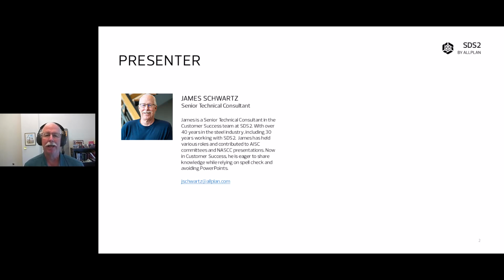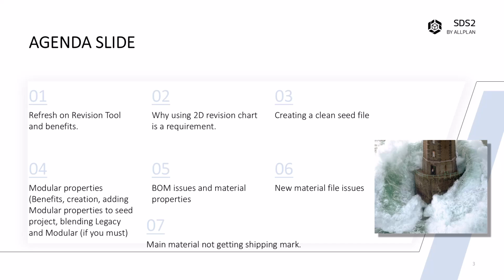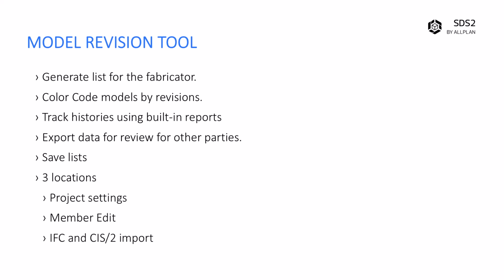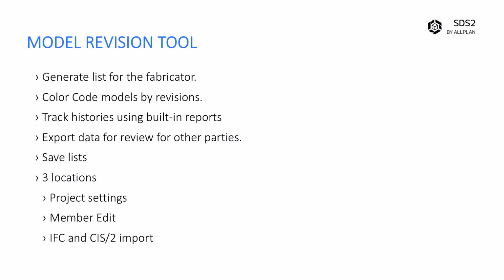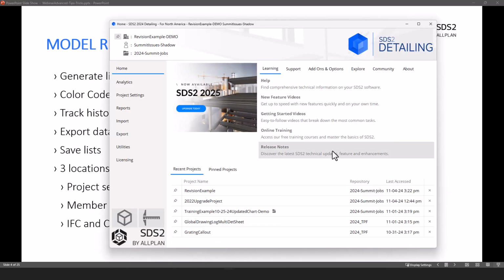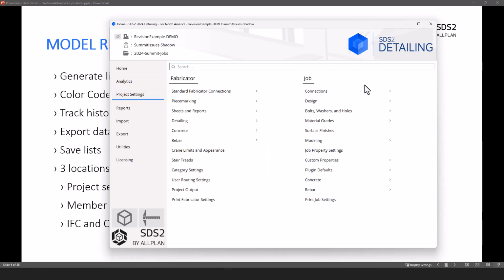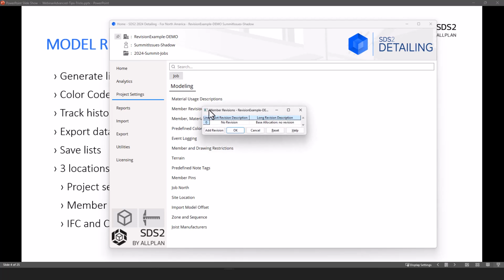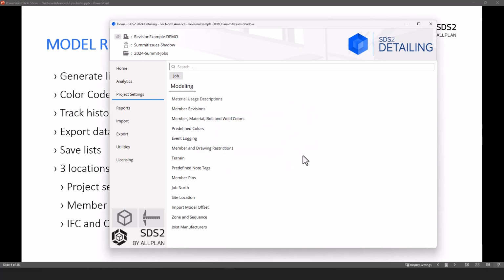SDS2 Masterclass: Expert Tips and Tricks for Advanced Users Webinar Preview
Take a deep dive into the dos and don’ts of managing revisions to ensure smooth workflows between SDS2 and your MRP system. Learn how to avoid some catastrophic pitfalls and implement successful standards of practice for each fabricator you work with.

This webinar cover the impact of how, GUIDs, Finishes and Piecemarks will impact your exports to Tekla PowerFab and STRUMIS.

   / sds2_software